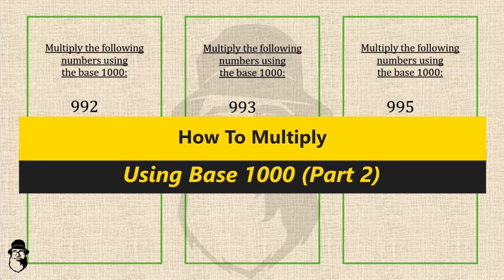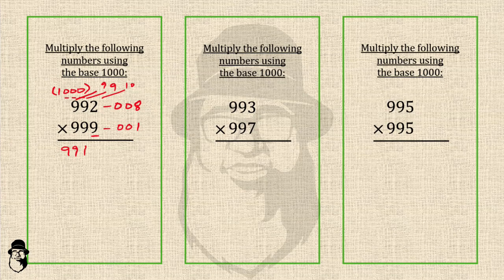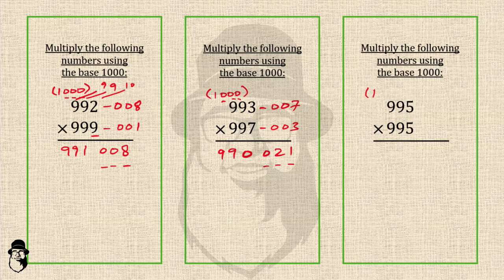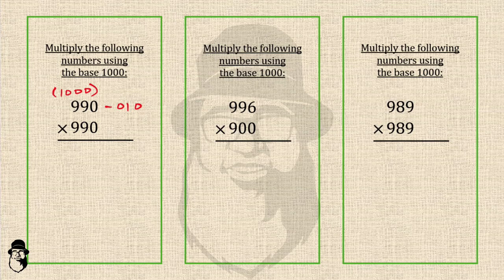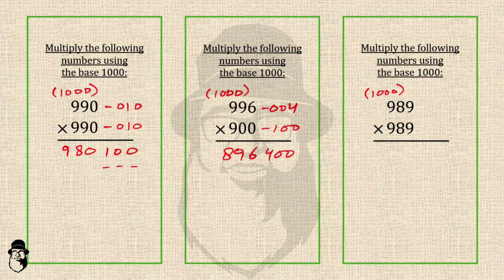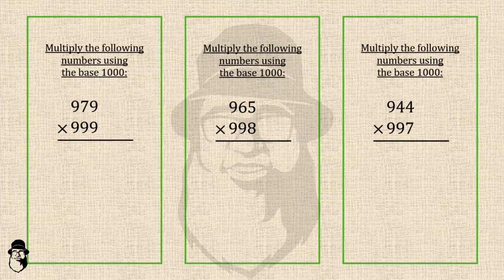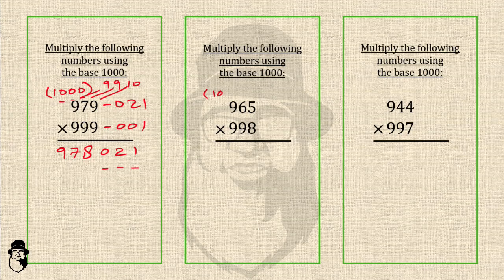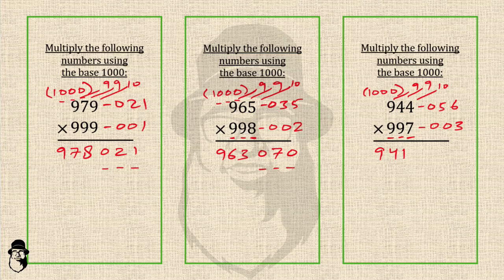Multiply Using Base 1000 - Part 2